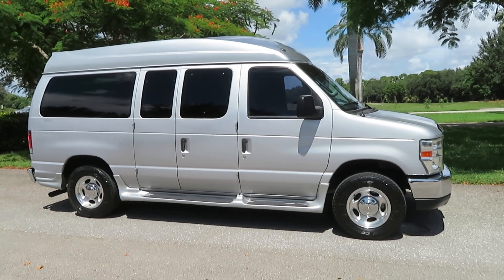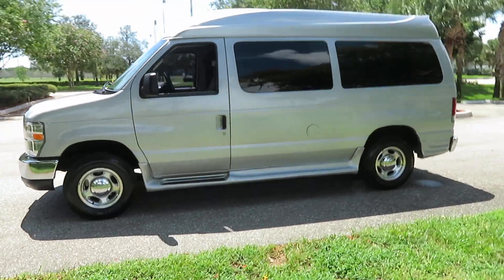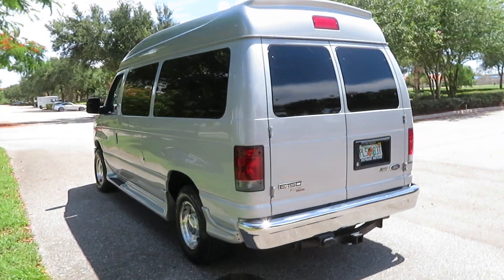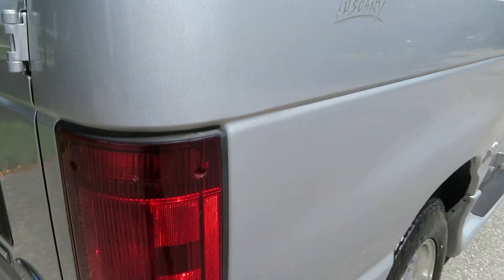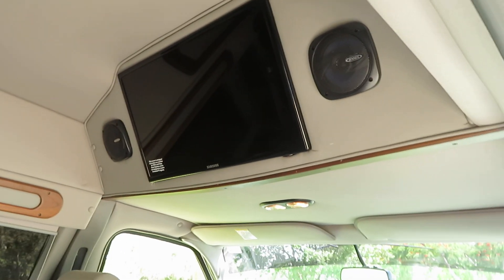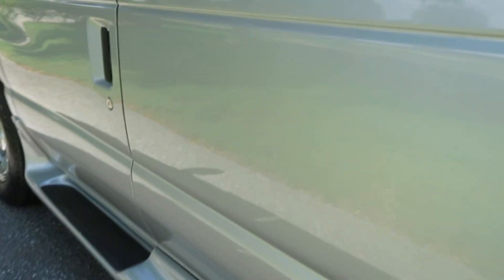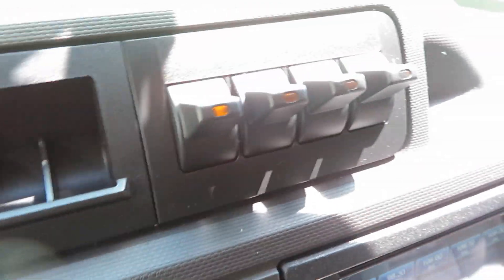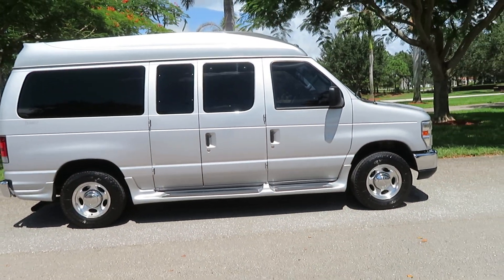2013 Ford Econoline High Top Conversion Van Tuscany Conversion with 5400 Miles TV Back UP Power Bed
You are looking at a Gorgeous 2013 Ford Econoline High Top Conversion Van by Tuscany Conversions with 5400 Original Miles. That is correct. 5400 Original Miles. This is an unbelievable find with such low mileage. This van was garage kept like brand new. This vehicle has a Clean Carfax, Clean Autocheck, and Clean Title. It's fully loaded with all the options including Remote Keyless Entry, Rear Entertainment with Flat Screen TV/DVD System, Rear Power Folding Electric Bed, Beautiful Wood Grain Interior Accents Throughout, Indirect Limo/Led Lighting Throughout, Infinity Lighting in the Ceiling, Alloy Wheels, New Tires, 2 Keys, 2 Remotes, and Much Much More. This van is just like a brand new van. The condition is outstanding inside and out. Runs and drives just like a brand new. Rust Free and Smoke Free as well. The Tuscany Conversion is very nice and plush. We specialize in Conversion Vans for 47 years and rarely ever have the opportunity to sell such a low-mileage van like this one. This van is ready to go today. Needs nothing at all. Please check out the video and the many photos in the item description and you will see how nice this van truly is. It's amazing. This is an awesome van. Please let us know if you have any specific questions or concerns. We are happy to help at any time. Ask for Jeff or Ken.

This Beautiful Low Mileage 2013 Ford Econoline Tuscany Conversion Van is fully equipped and ready to go. The engine and transmission are running smooth. The van drives down the highway just like a 5000-mile van should. Rides like new. The Exterior is immaculate. The paint shines like new and the body is laser straight. There almost no wear and tear in and around the vehicle. The interior is pristine. The plush seats and carpet are very fresh. All of the options are working exactly how they should. The New Tires have plenty of tread on them as well. This is a rare find in this condition with such low mileage. Please check out the video and the many photos in the item description and you will see how nice this van truly is. Please let us know if you have any questions or concerns. We are happy to help at any time.